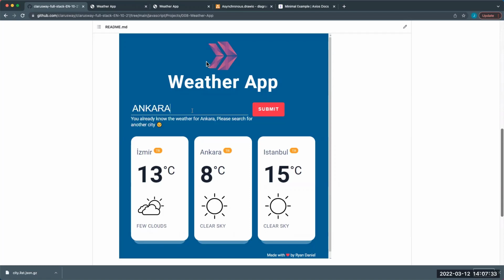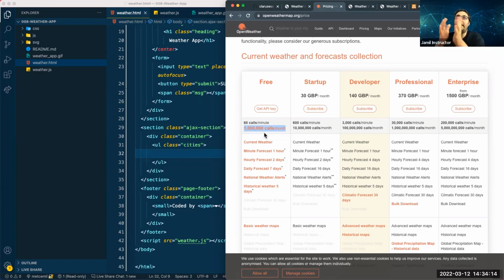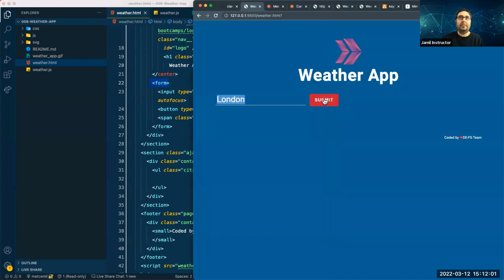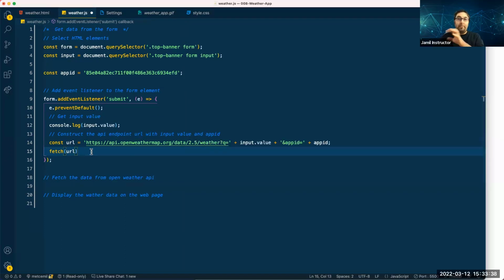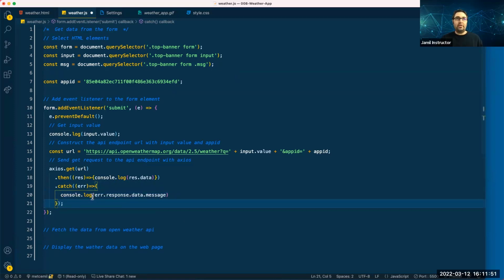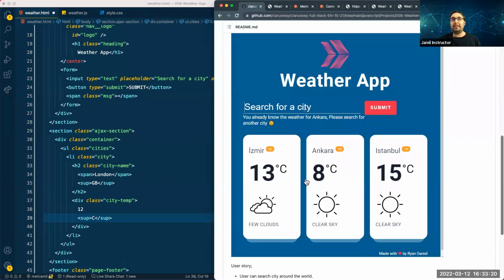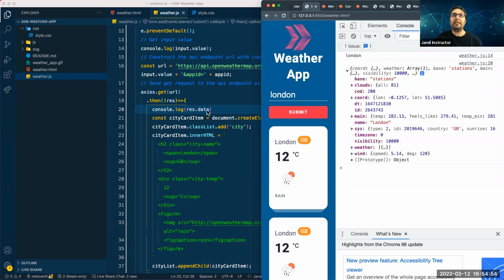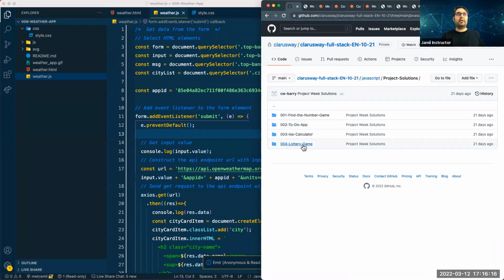Javascript Workshop | How To Build A Weather Condition App Project With JavaScript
How To Build A Weather Condition  App Project With JavaScript?

In this tutorial, we will learn how to build a simple Weather Condition  App with JavaScript.